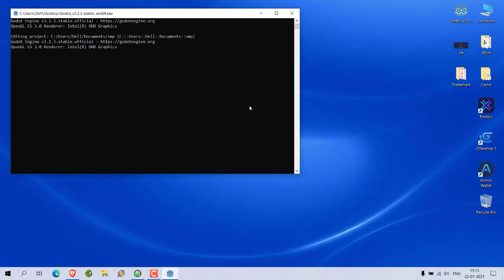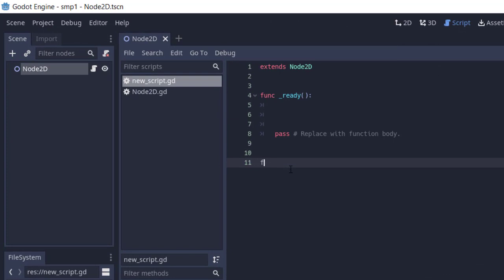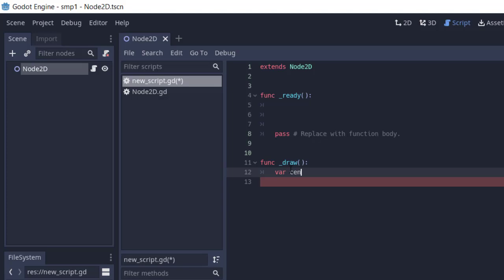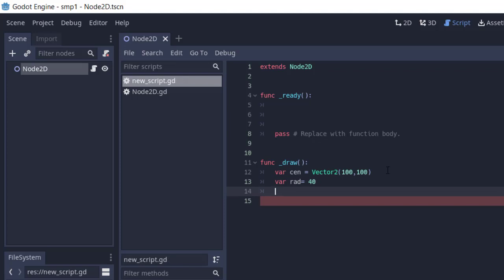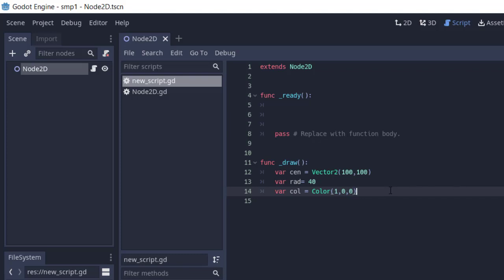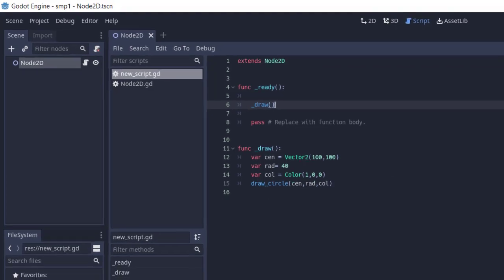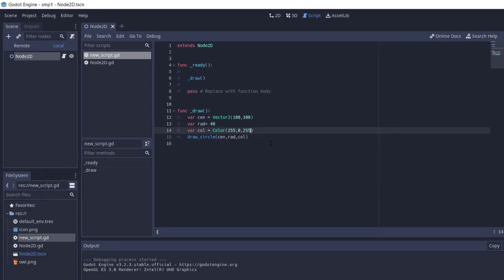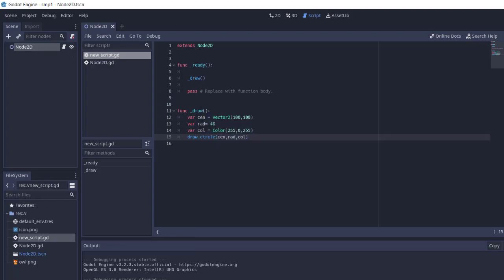Godot Engine - How to Draw Circle using GDScript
Learn How to Draw Circle using GDScript in Godot Engine.